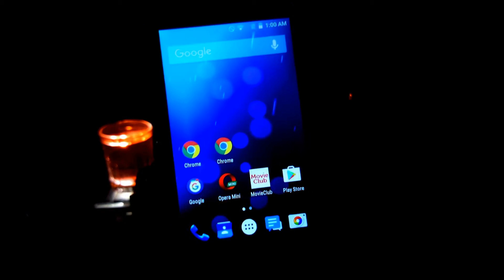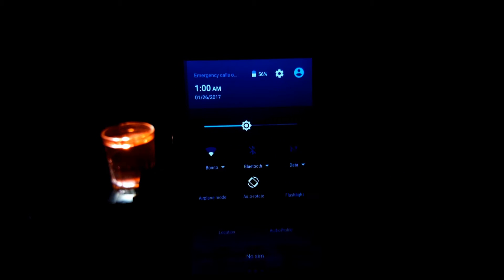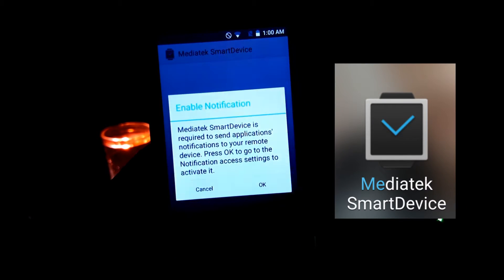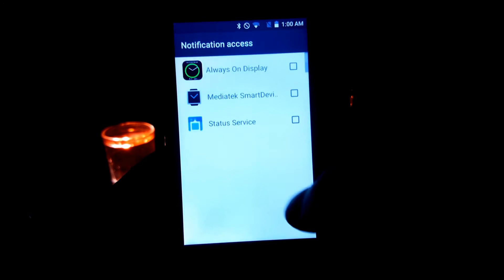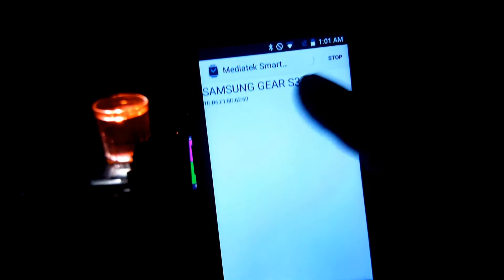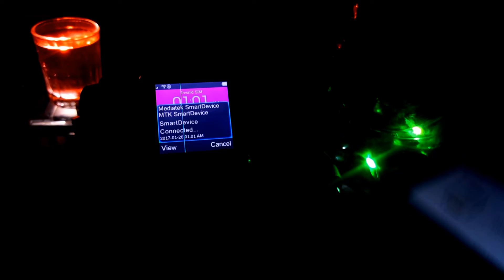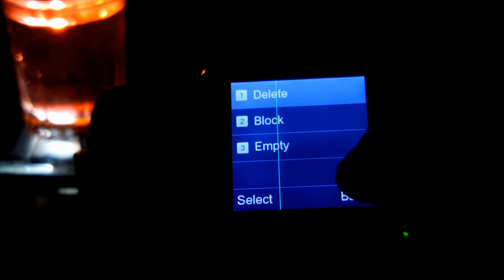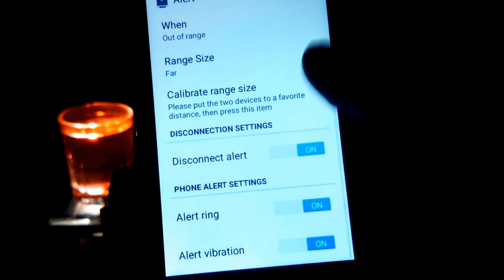How to Connect any Chinese Smartwatch||with your Android™ Smartphone||to get Notifications||Easilly.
I have used Zoom H1 in this Video to Record my Voice if you want to but than Click here now